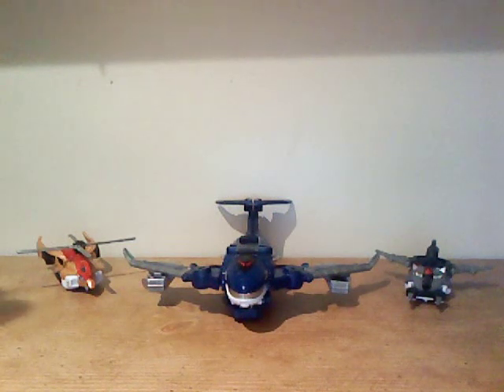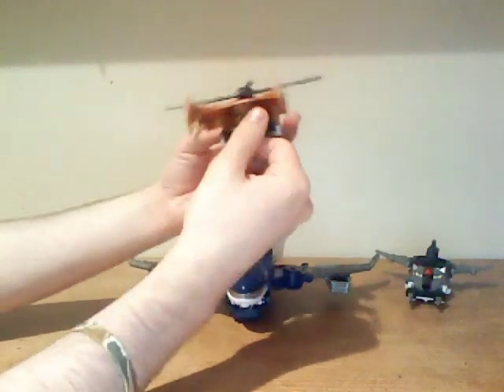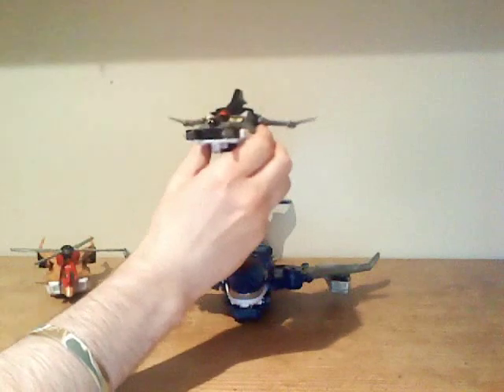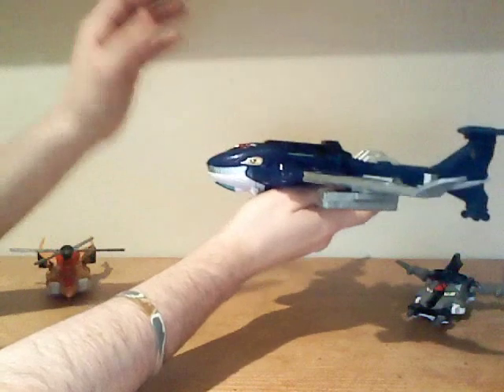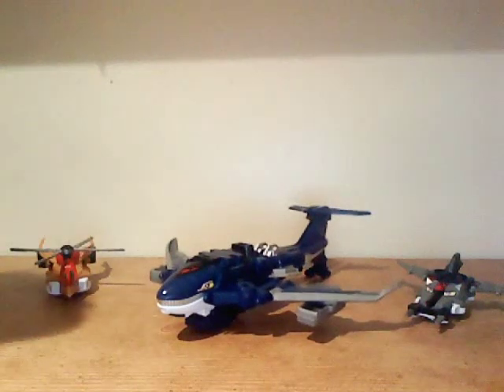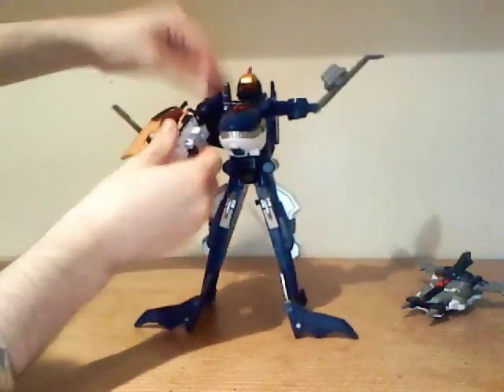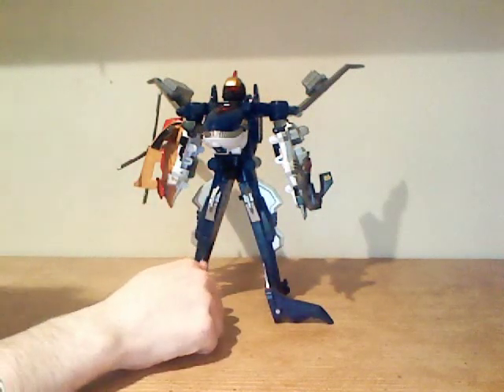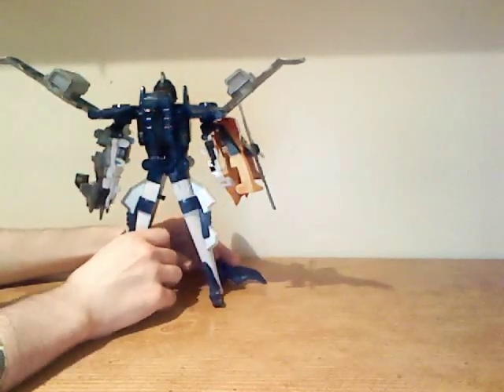Power Rangers RPM: Mach Megazord Review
After two years, let's get back in the swing of RPM. Enjoy!